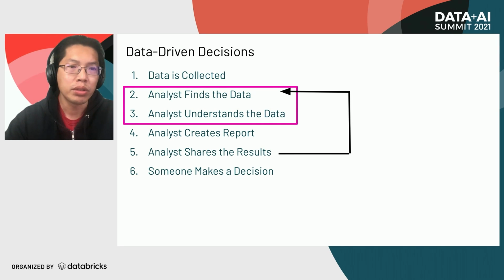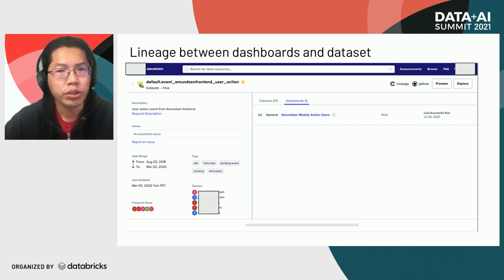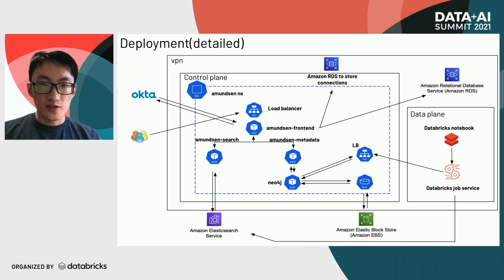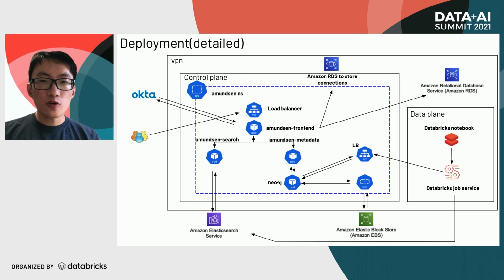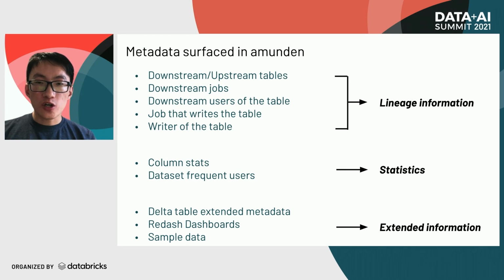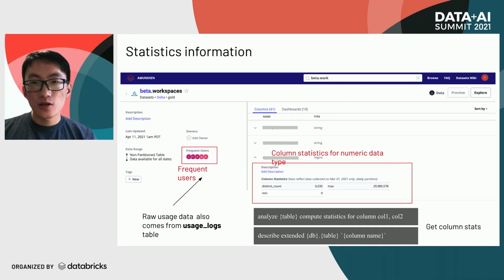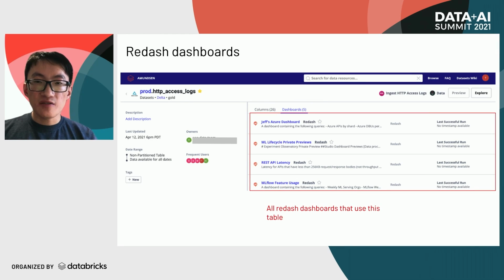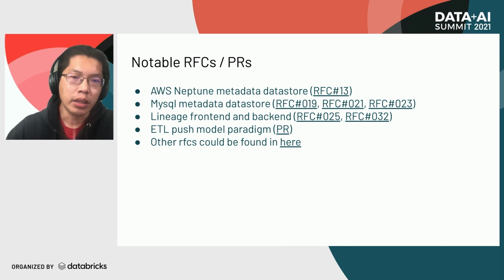Data Discovery at Databricks with Amundsen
Databricks used to use a static manually maintained wiki page for internal data exploration. We will discuss how we leverage Amundsen, an open source data discovery tool from Linux Foundation AI & Data, to improve productivity with trust by surfacing the most relevant dataset and SQL analytics dashboard with its important information programmatically at Databricks internally.

We will also talk about how we integrate Amundsen with Databricks world class infrastructure to surface metadata including:

Surface the most popular tables used within Databricks
Support fuzzy search and facet search for dataset- Surface rich metadata on datasets:
Lineage information (downstream table, upstream table, downstream jobs, downstream users)
Dataset owner
Dataset frequent users
Delta extend metadata (e.g change history)
ETL job that generates the dataset
Column stats on numeric type columns
Dashboards that use the given dataset
Use Databricks data tab to show the sample data
Surface metadata on dashboards including: create time, last update time, tables used, etc
Last but not least, we will discuss how we incorporate internal user feedback and provide the same discovery productivity improvements for Databricks customers in the future.